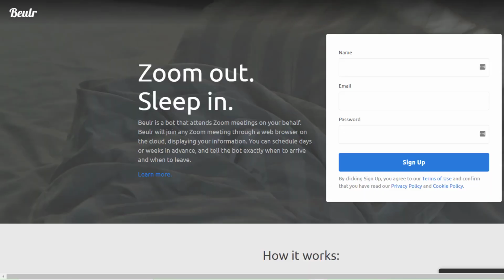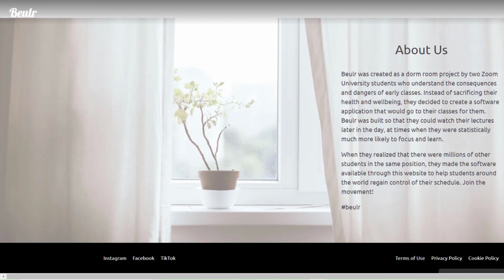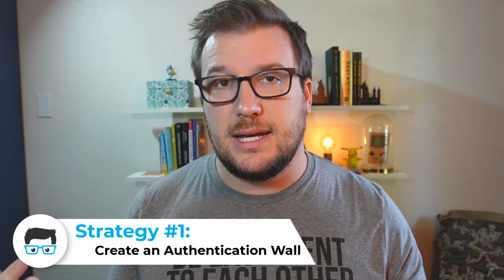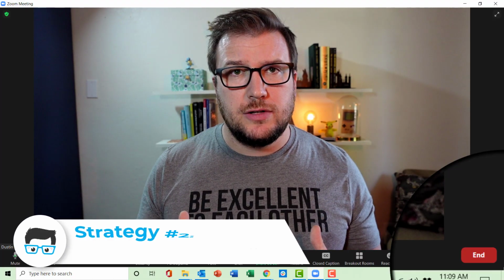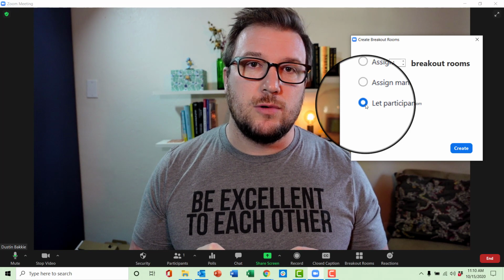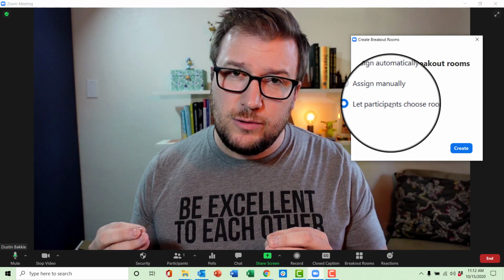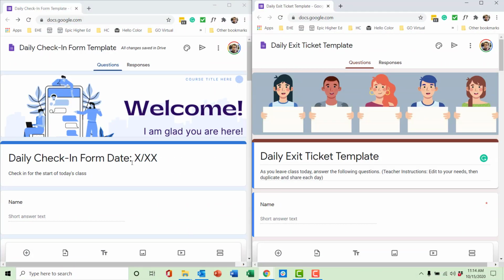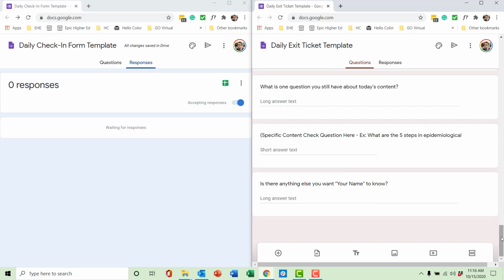How to Beat Beulr and Ghosting During Your Zoom Class Sessions - Epic Higher Ed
Beulr has a ton of instructor's worried. It's a bot that will attend Zoom session for students. Yikes. The robots are invading. Here are 5 ways to beat Beulr in your class sessions.

0:00 Intro
1:07 Know Your Enemy
3:03 Strategy 1: Authentication Wall
4:55 Strategy 2: Clever Breakout Room Use
7:47 Strategy 3: Use Entry/Exit Tickets
11:06 Strategy 4: Dynamic Classes
12:52 Strategy 5: A Mindset Shift

Are you a compassionate instructor striving to create innovative classroom experiences in higher ed?

We are hosting workshops to get you ready to teach online!